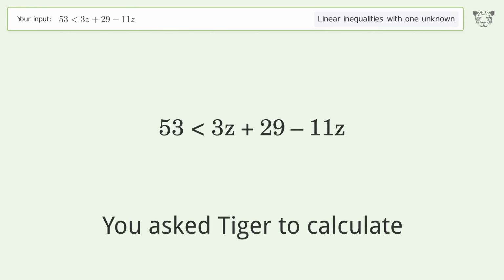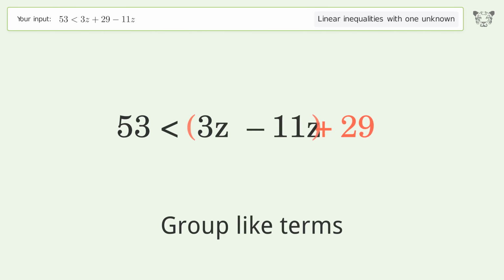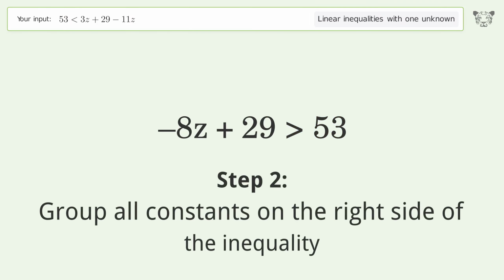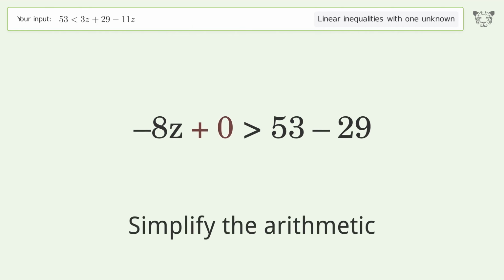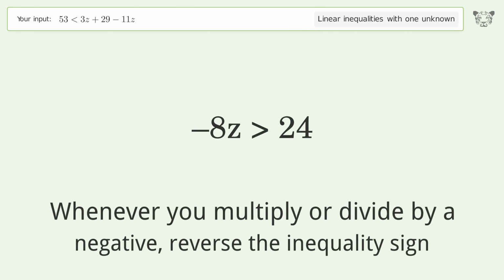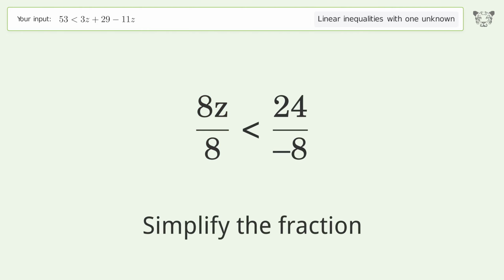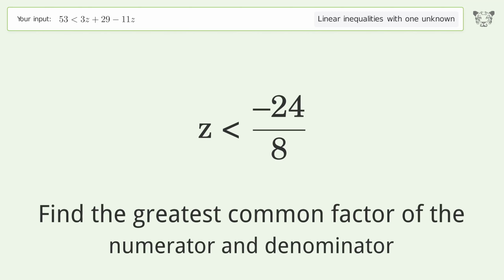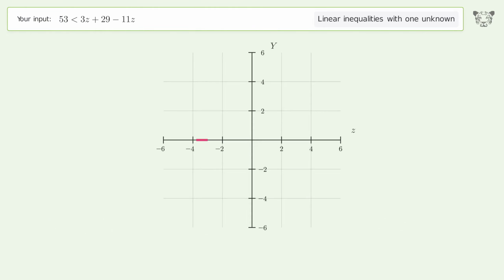Solving Linear Inequalities: 53 is Smaller Than 3z+29-11z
Struggling with 53 is Smaller Than 3z+29-11z? Watch our step-by-step video on Tiger Algebra to master this linear inequality effortlessly. Also, check out for more tips and tricks